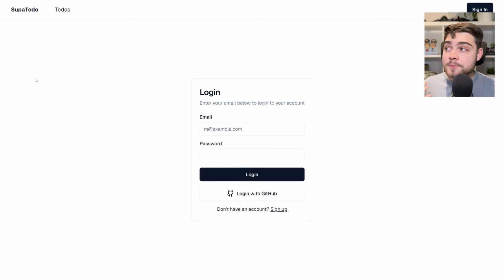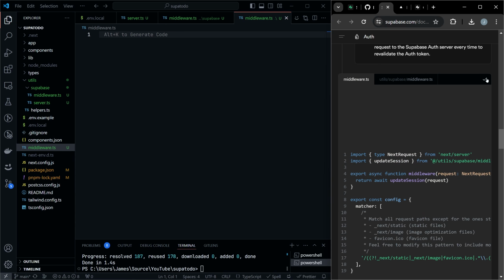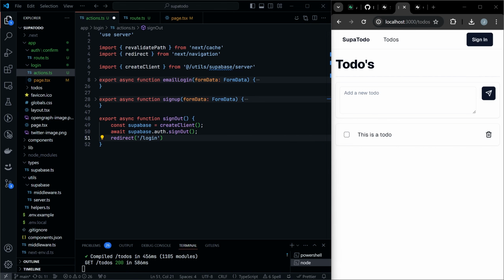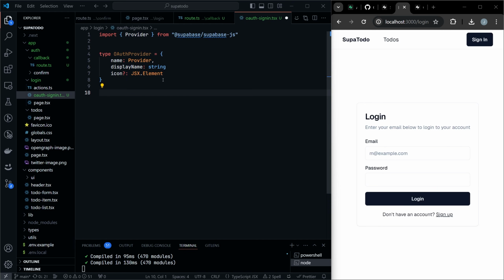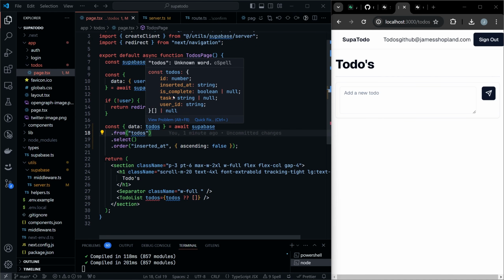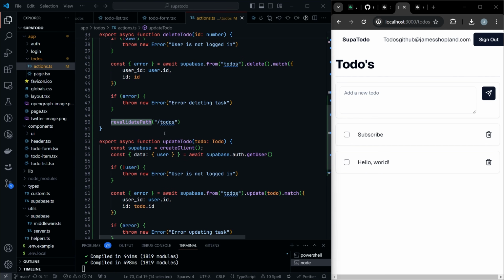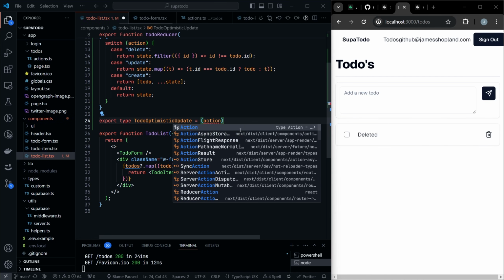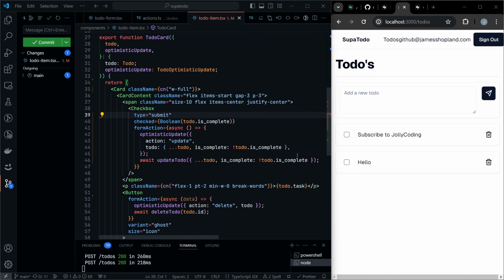Supabase and NextJS 14: Auth and Server Actions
Supabase is an awesome, open-source alternative to Firebase. Using it you can handle databases, auth and storage as well. Lets look at how we can do this on the Server Side, using NextJS, Email Login, oAuth Login (Github, Google etc). After, we will look at some of the React 19 / NextJS Features to handle forms, useFormStatus and useOptimistic to make out site a great user experience.

Chapters:
00:00:00 Intro
00:01:07 Supabase Dashboard
00:08:29 Supabase Setup (Step 1)
00:12:55 Email Login/Signup (Step 2)
00:28:38 Add OAuth Providers (Step 3)
00:42:29 Create and Read (Step 4)
00:52:23 Update and Delete (Step 5)
00:59:52 useFormStatus (Step 6)
01:02:52 useOptimistic (Step 7)
01:16:49 Checkbox form action (Step 8)
01:18:47 Outro